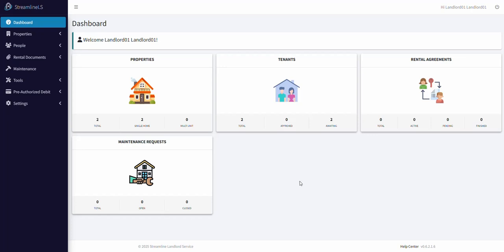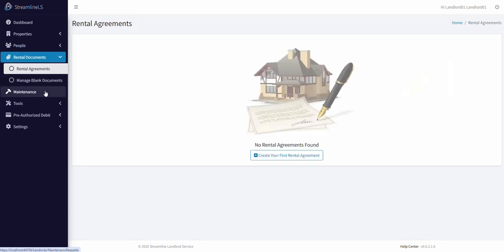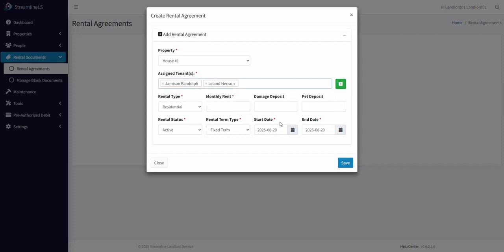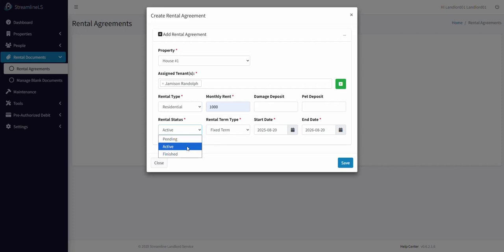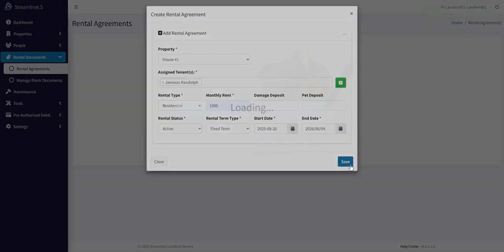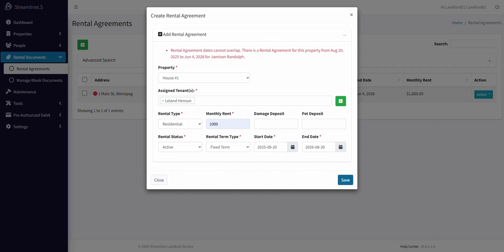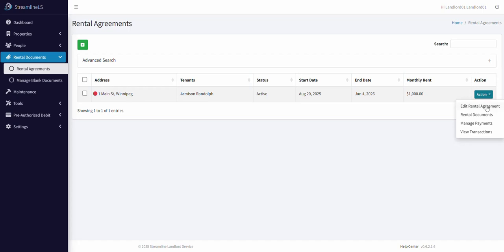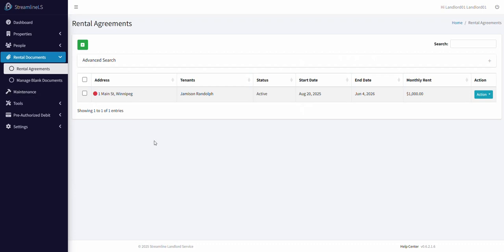Managing Rental Agreements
In this video we review setting up a Rental Agreement between one or more Tenants and a Property (or Property Unit).

Residential and Commercial rental agreements are covered.